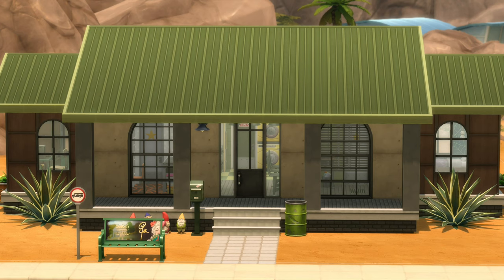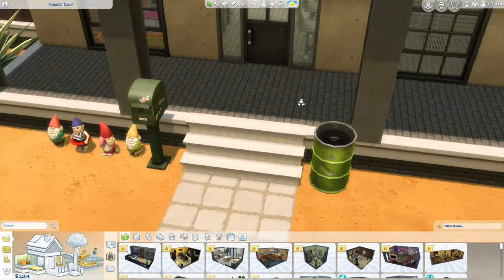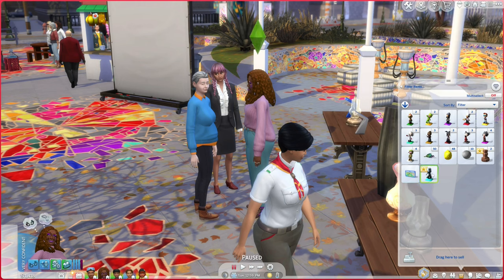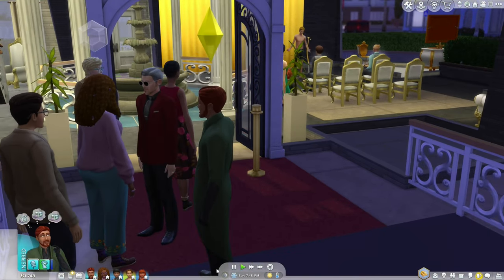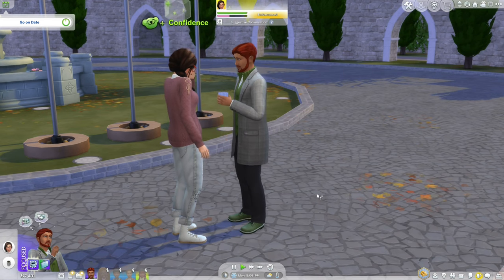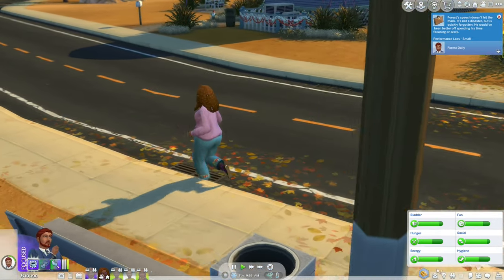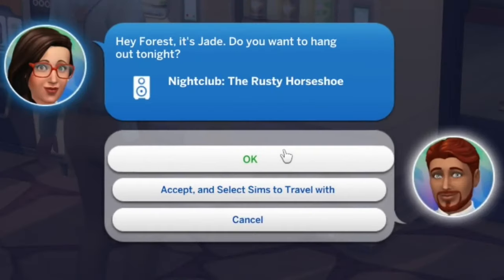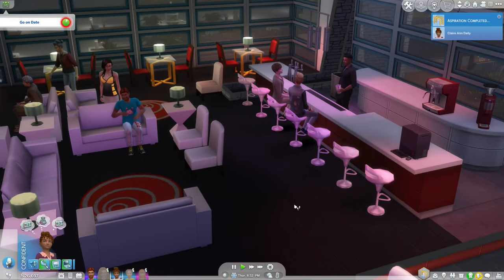Forrest Builds A New House | APS Legacy Challenge | Sims 4 videos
APS Legacy Challenge Episode 5: Claire Ann is now a teenager.

Rules by  @amandaplaysthesims

Download Forest Daily  from the gallery and make him your own.  (Don't change his features or anything about his body.  You can add clothes, any color hair, eyebrows (Lord please), and any clothes you want him to wear (CC is perfectly fine).  Keep his aspiration and traits, but you can pick any likes and dislikes for him or wait for them to pop up in the game and then you can decide what to do.  ^Speaking of popups.  You are free to accept or decline any personality trait popups that appear while you play.  Also, I'd love to hear the backstory of how he got the tattoo in your world and what it means to him.  You can begin with the $20k that you start off with and put him in any house on any lot that you can afford (please don't use any money cheats for this).
Get a job in the business field.  It doesn't matter which branch you take when you get there, just join the business career.  (Let us know when you get promotions so we can cheer along with you and Forest).
Every time there is a festival, someone in your household has to attend for one sim hour, so please share pics when they go (and buy t-shirt swag if you have the money).
Forest will adopt a child* after living in his new place for 1 sim week.  He should adopt a daughter (baby, infant, or toddler - I suggest randomly picking which age).  She could be the next heir, so change her name to start with the letter A.  If you feel strongly about keeping the name she came with, then give her a middle name that starts with an A.  Please let us know what you name her (yes... Amanda is a name that starts with an A)
Forest will THEN search for a townie partner (anytime after the adoption).  The partner will move in, but they don't have to get married.  His partner will get pregnant (as quickly as you can), but once the baby is born *(please give the baby an A name), the partner decides maybe being a parent isn't what they wanted, so they move out.  They can still be as involved in the baby's life as you and Forest want them to be. (It is important to choose a trait from the partner that will get passed onto the baby before you let them move out and disappear).
Two sims days later, Forest should meet someone who will be his best friend (this sim doesn't have to be a townie).  This person has decided to never get married, and so they move into Forest's house with him.  This person will then get the job of gem hunter (this isn't an actual job).  The roommate works for a gemologist and they buy any metals or crystals the roommate finds.  That is the only way the roommate can make money.  Find crystals/metals and sell them (from their inventory).
*The roommate may not make money any other way, and  Forest cannot make any money outside of his business career.
When the youngest baby becomes a child, decide which child will be the heir.  (You can randomly decide, pick the one you like better, or let discord/yt decide which one.)
This generation we will work on collecting all of the MySim trophies.  Find a way to display them in your house.

*A Note on the kids...
The adopted child should get a randomized trait as a child, one of Forest's traits as a teen, and then the group trait as a young adult (if they are the heir).
The biological child should get a trait from the parent who left for their child trait, one of Forest's as a teen, and then the group trait as a young adult (if they are the heir)